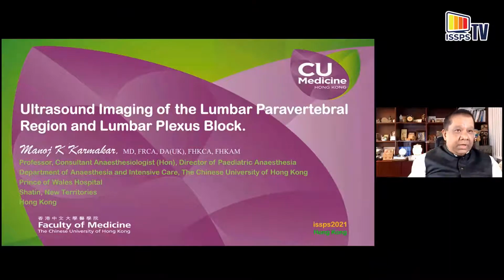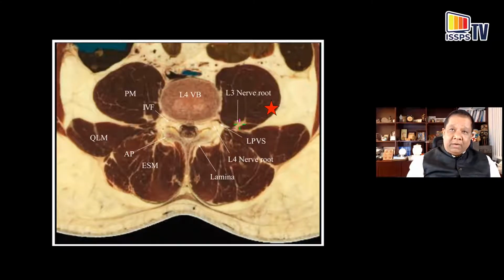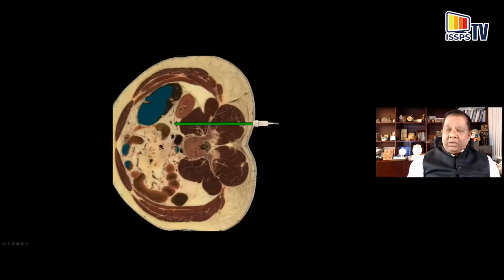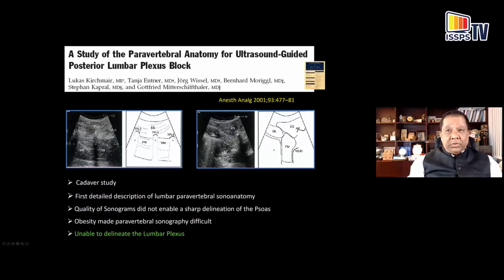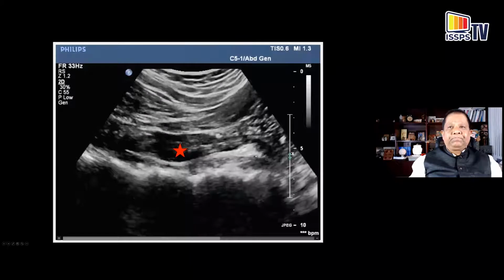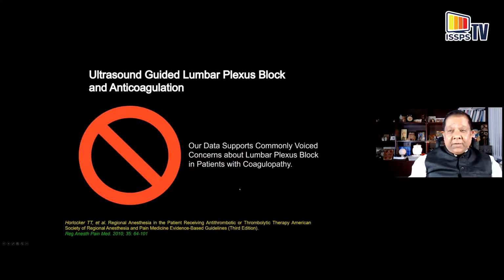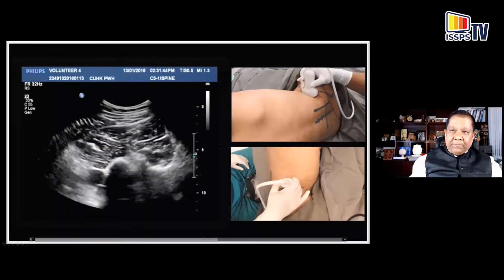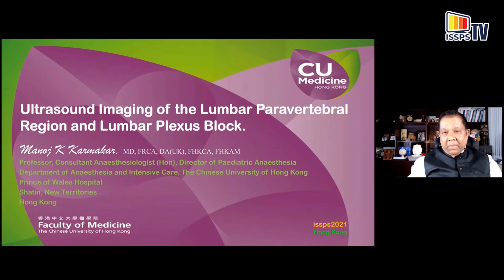US Imaging of the Lumbar Paravertebral Region and Injection Techniques. Dr. M.K. Karmakar, Hong Kong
Topic: Ultrasound Imaging of the Lumbar Paravertebral Region and Injection Techniques (Lumbar plexus block). Dr. M.K. Karmakar, Hong Kong.